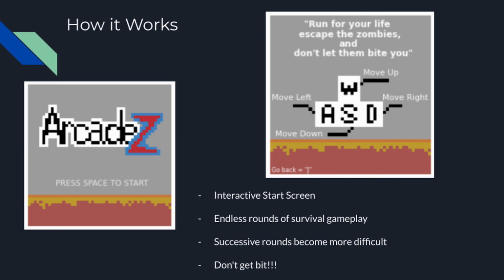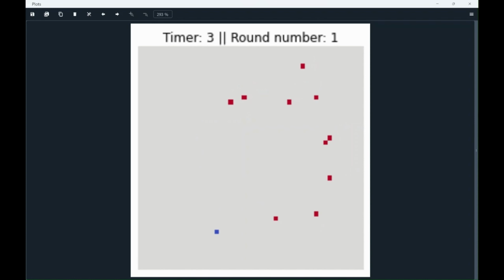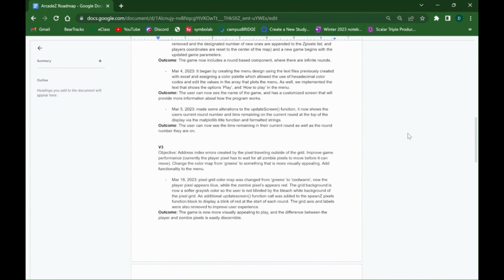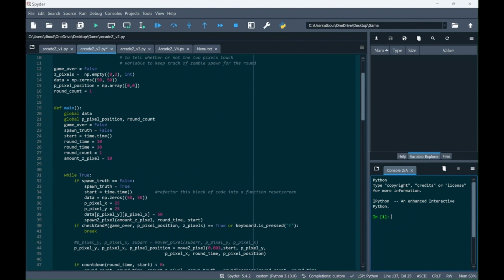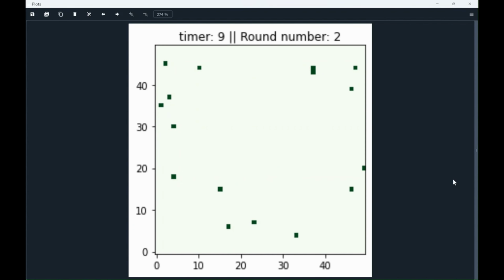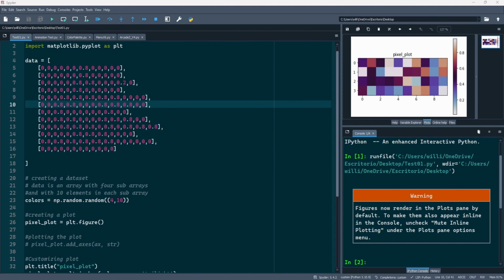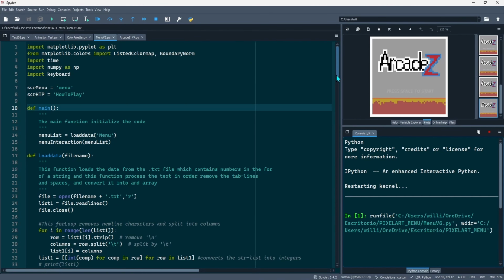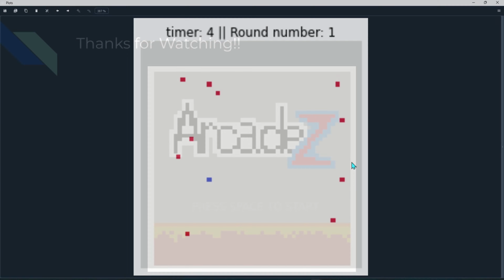Arcade Z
Our project is a top-down view, round based survival game where the objective is to last as long as possible by not making contact with the zombie pixels (red). The player's pixel (blue) is moved using 'w', 'a', 's', and 'd' keys to avoid zombie pixels. Our game includes using the Spyder plots pane as the output display. It features an interactive starting screen which allows the user to either play the game or view instructions on how to play. The game is endless, meaning as long as the player's pixel does not come into contact with any zombie pixels the rounds progressively get more difficult and longer, until the player loses or decides to quit the game using the 'f' key.